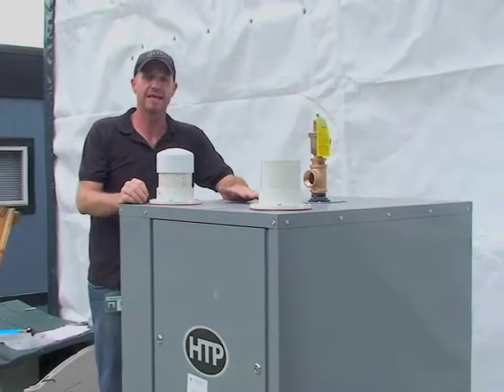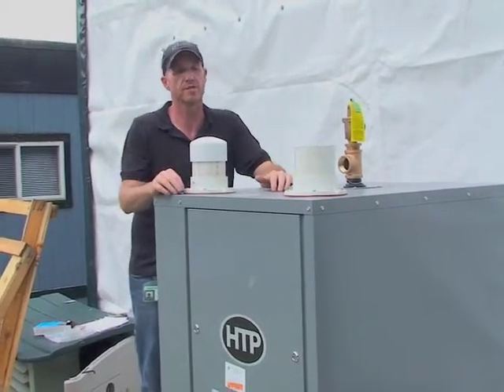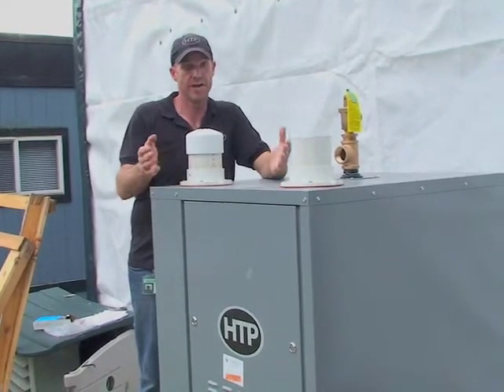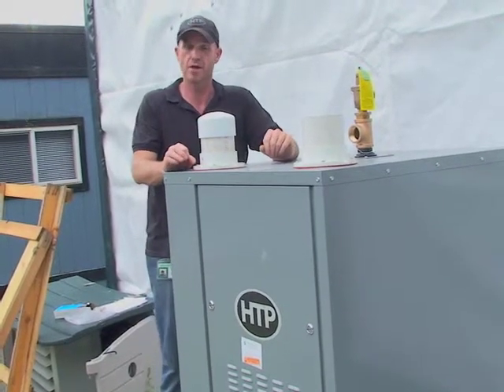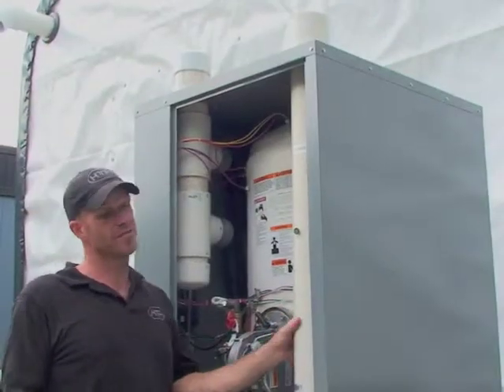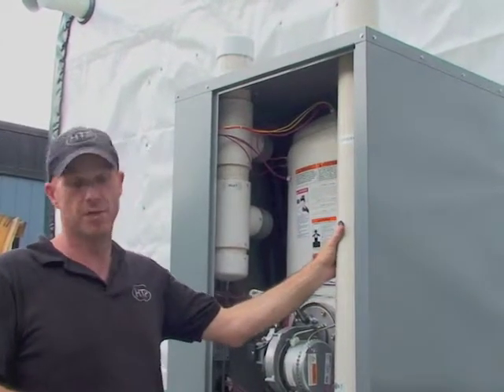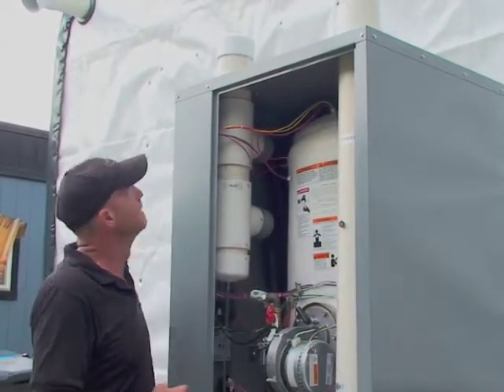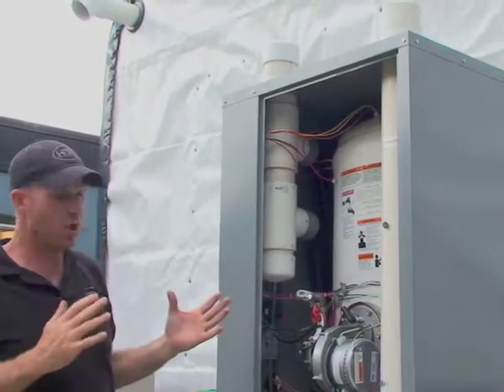Phoenix Plus Installation - Intake & Exhaust Vent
Phoenix Plus 316L Stainless Steel  - Indoor / Outdoor Gas Fired  Water Heaters